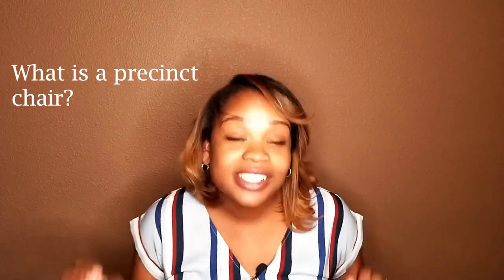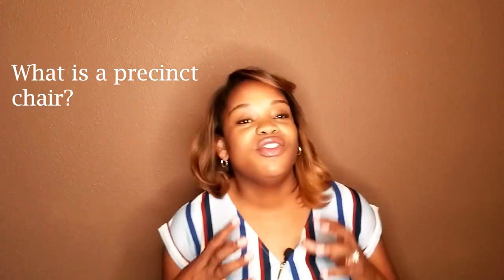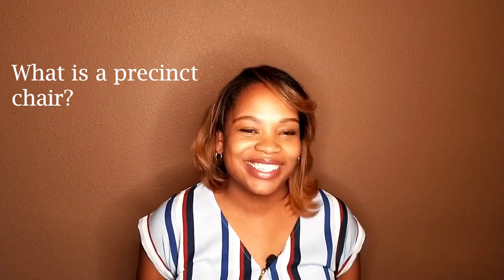How to Get Involved: Run for Precinct Chair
Precinct Chair is one of the best most effective elected offices you can hold.
Watch this video on how to become a precinct chair in Dallas County.

Politics is my passion, so I became a politician. But it doesn’t have to be so lame so let’s put social media to use. I’m working on creating the next generation of voters. Join me.

This video was edited via Filmora Wondershare on my Lenovo Yoga ThinkPad.

Ask me A Question on YouTube or Twitter @candicequarles